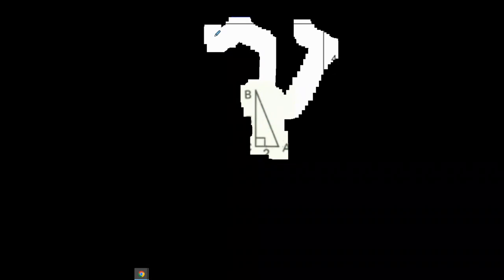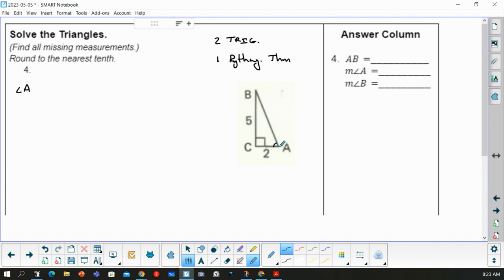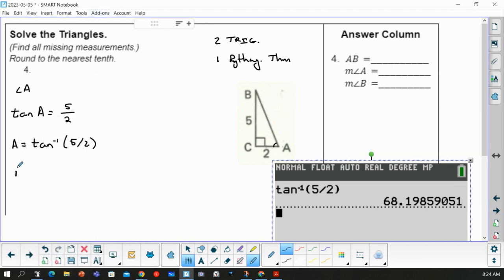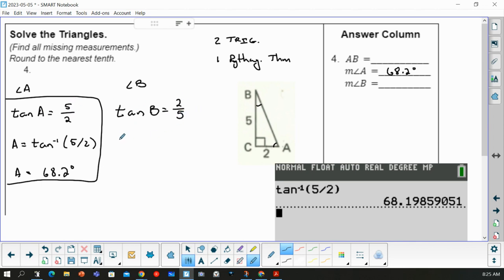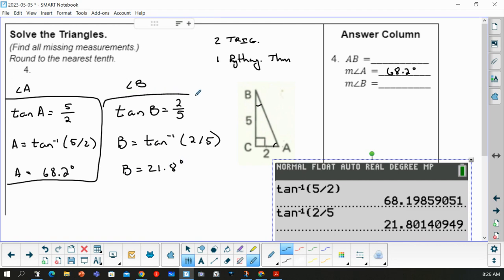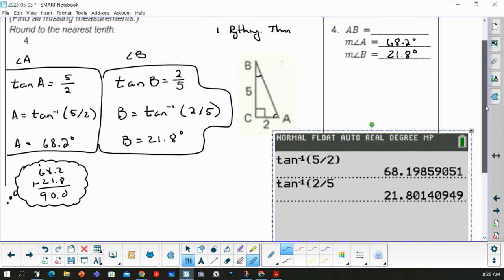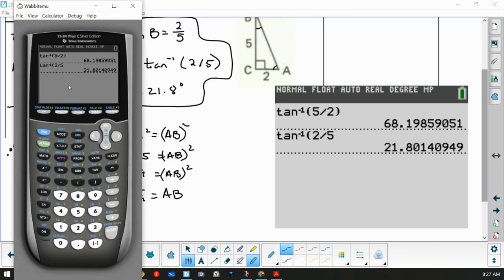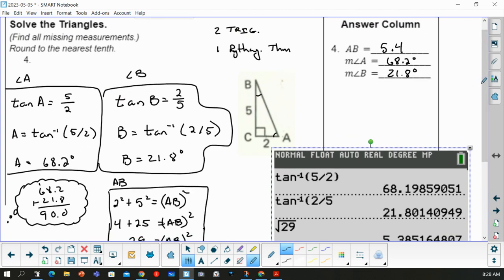Geom Trig Solve Triangle Number 04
Solving a triangle when you are missing one side and two angles.